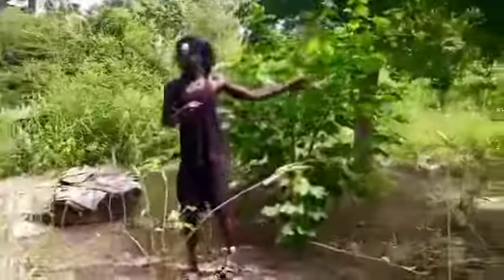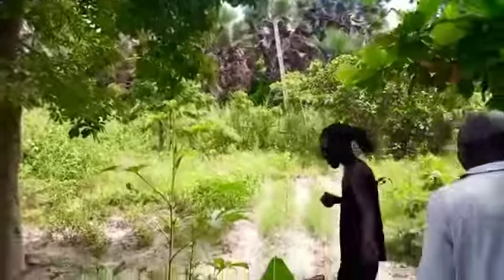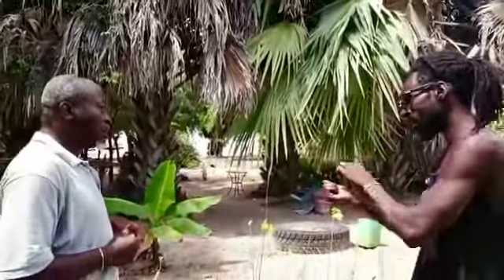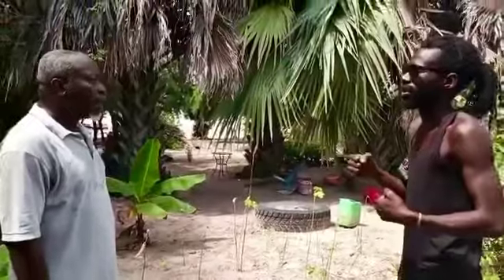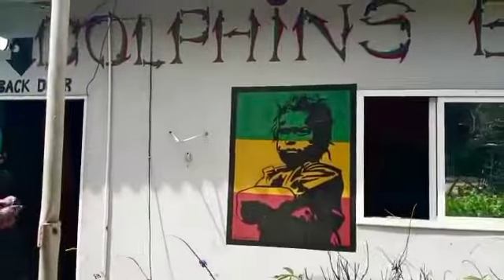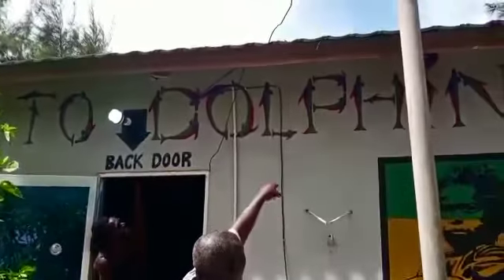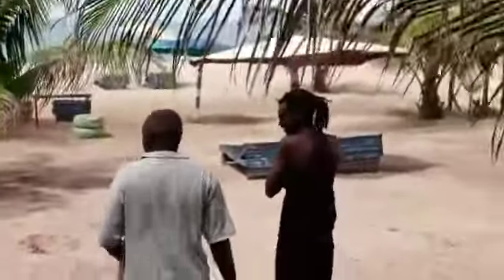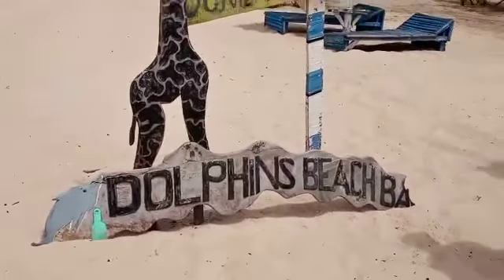Visit To Dolphin's Beach In Gambia!🇬🇲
Please continue to follow Team Concept Builders Gambia as we grow and improve on our content! Watch homes and businesses go up, step by step. I appreciate you all🙏🏾

to see our designs